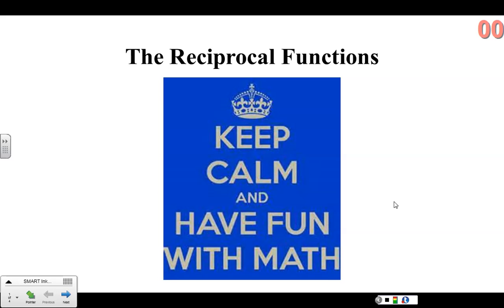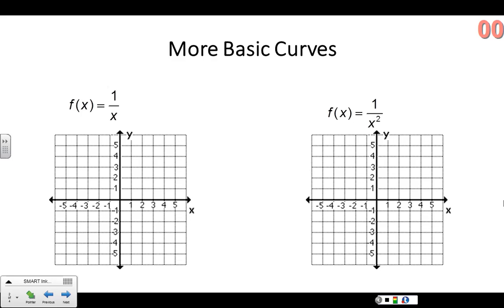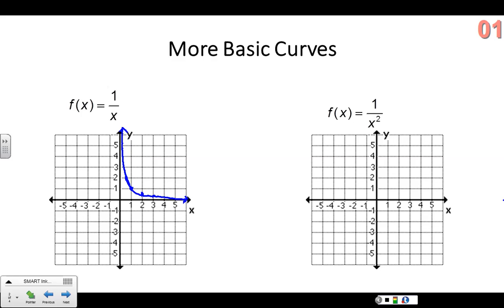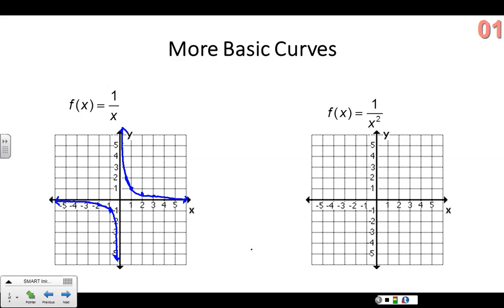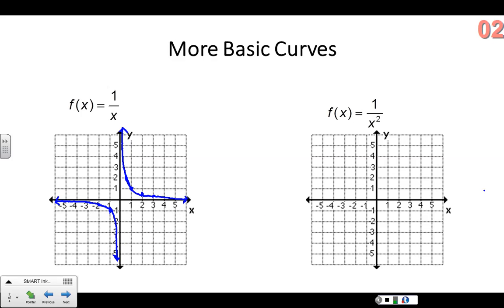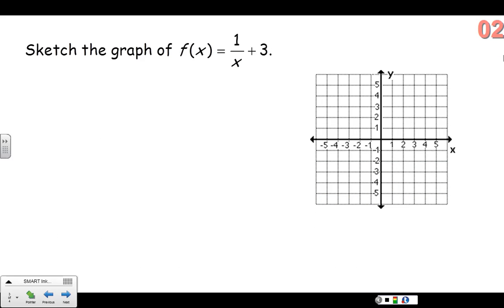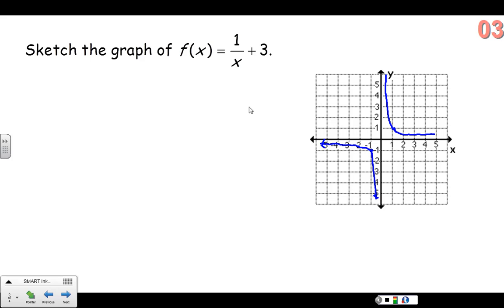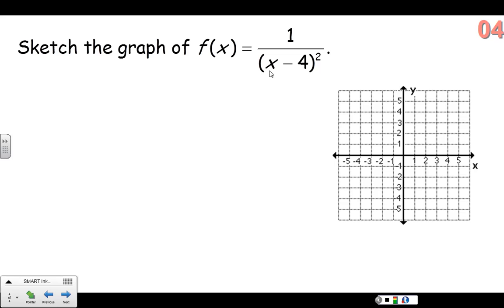The Reciprocal Functions